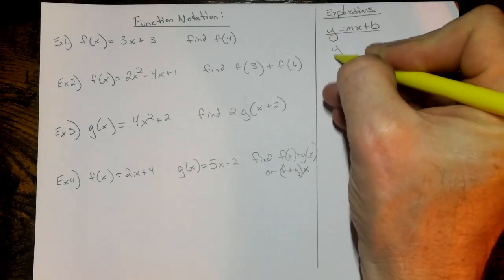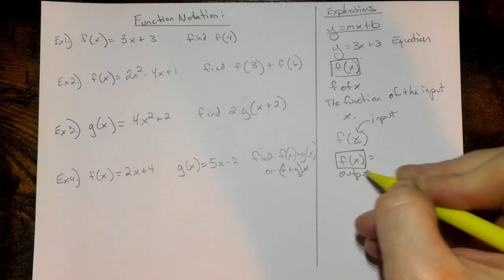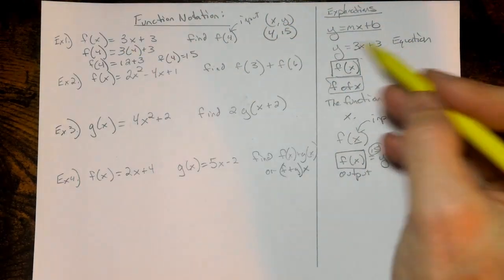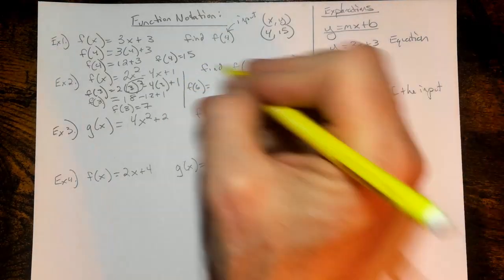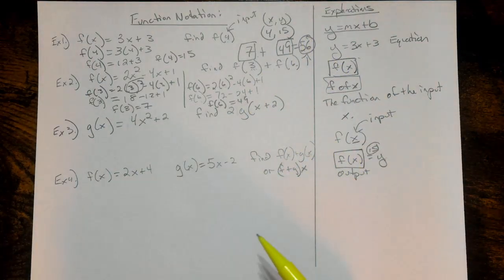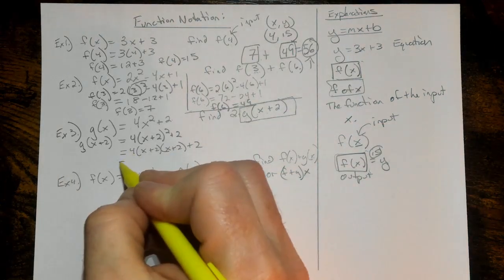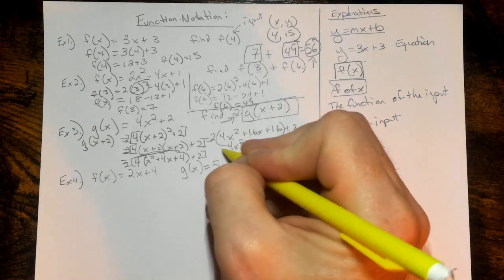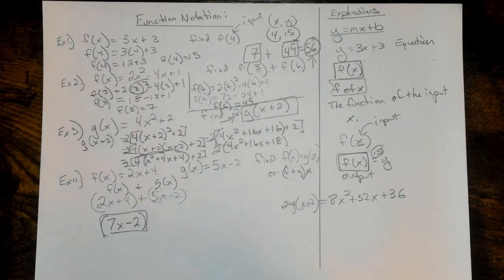Function Notation: What is it and examples to guide you.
This video has some tricky function notation problems explained with the connections to ideas of why we do it. The scope of complexity reaches Algebra 2, but much of it is Algebra 1.